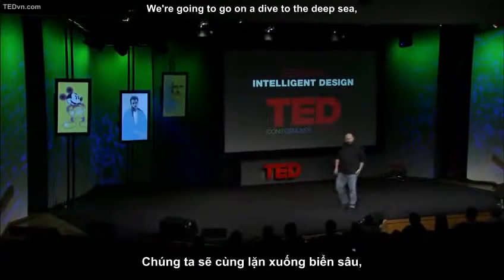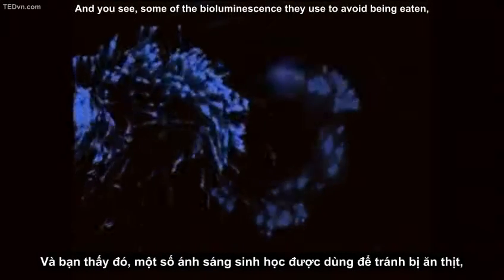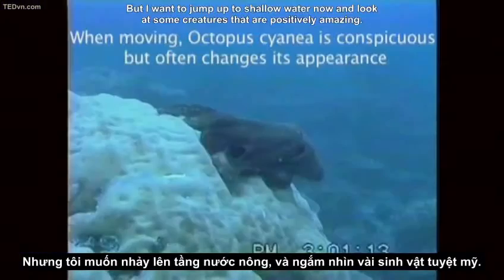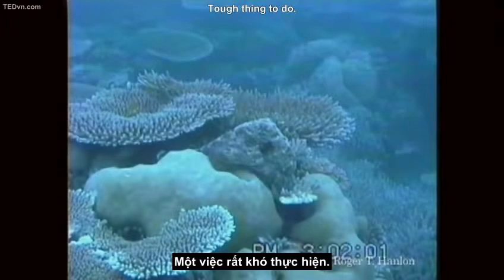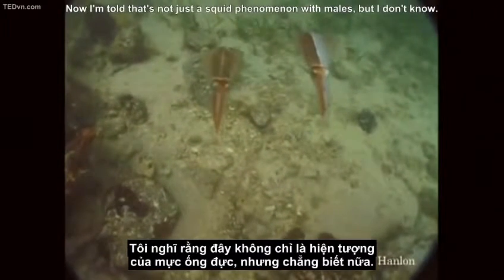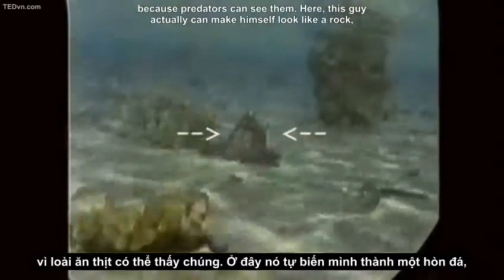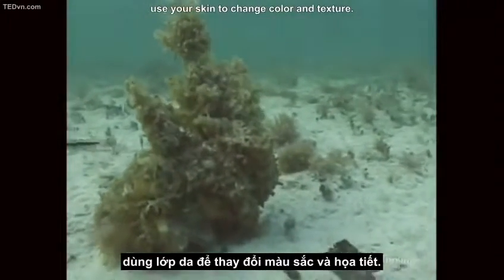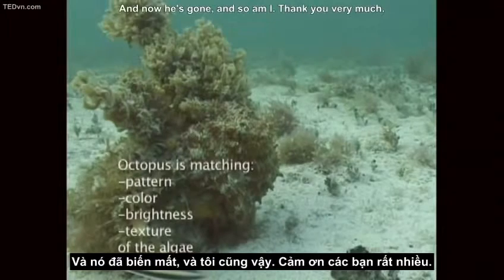TED Vietsub David Gallo Vẻ đẹp dưới đáy đại dương